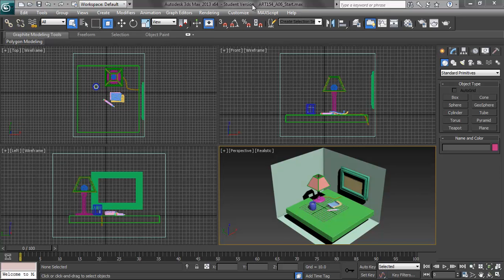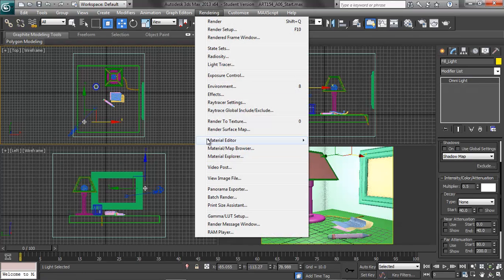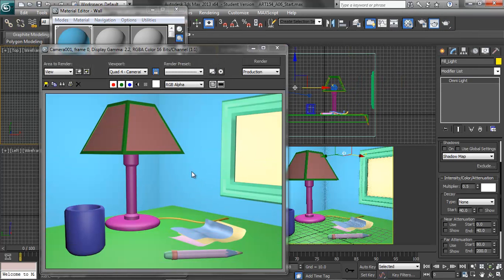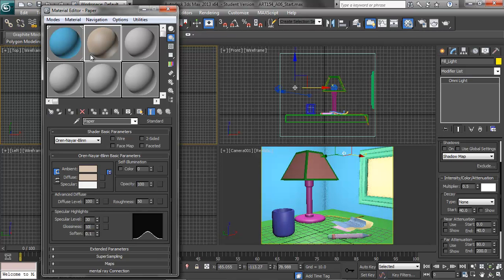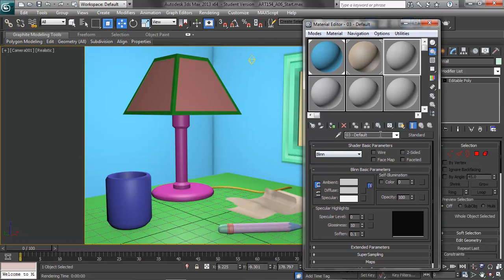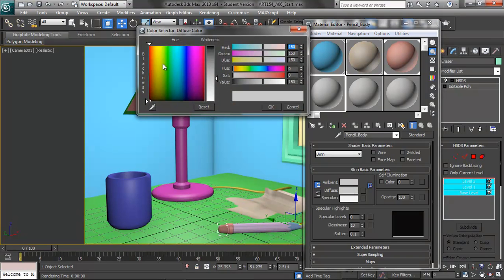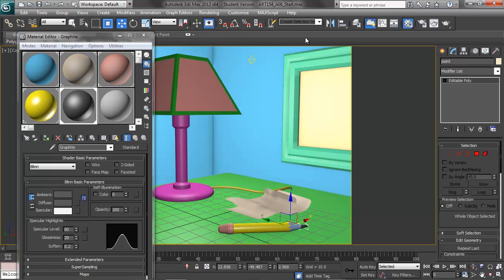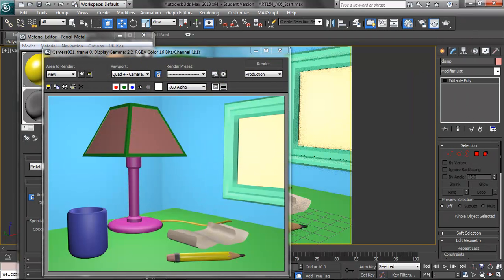3DS Max 6 - Materials 1 Part A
Using Basic Materials in 3DS Max